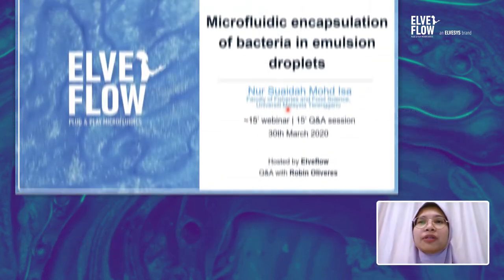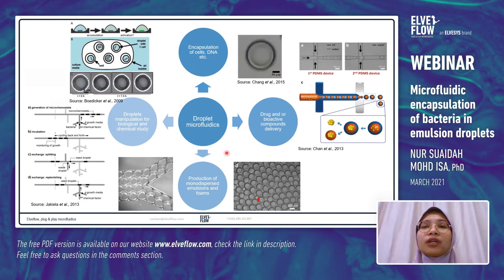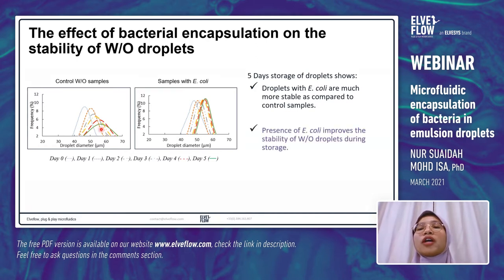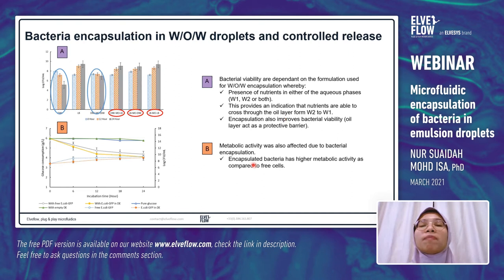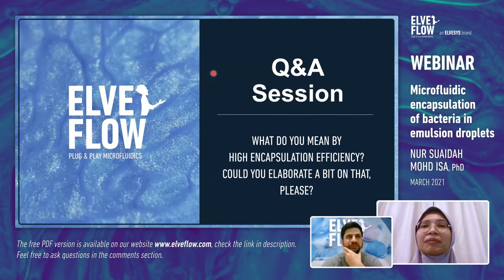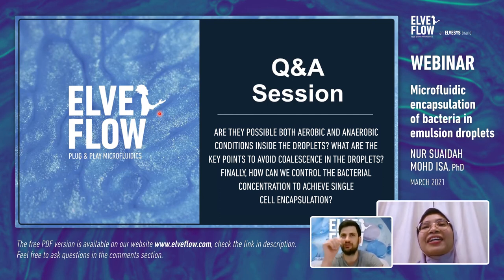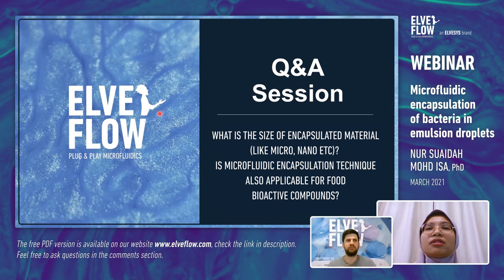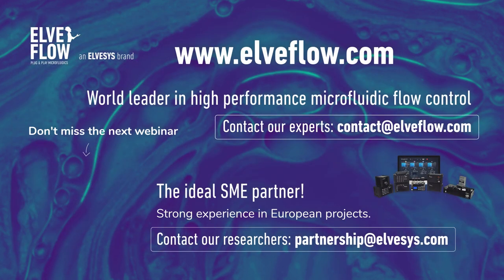WEBINAR | Microfluidic encapsulation of bacteria in emulsion droplets, by Nur Suaidah Moh, PhD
Discover the important role of droplet microfluidics for the encapsulation of bacteria in emulsion droplets (single W/O and double W/O/W emulsions) and information on the release of bacteria from W/O/W droplets with changes in osmotic balance and temperature!

Microfluidic encapsulation of bacteria in emulsion droplets, by Nur Suaidah Moh, PhD

Get started with droplet-based microfluidics and master droplet generation with Elveflow's Droplet Microfluidics Pack! It brings the many benefits of microfluidics, such as excellent monodispersity, reproducibility and scalability to your daily work in order to achieve great science

This Elveflow webinar was held in March 2021.

Elveflow Microluidic Learning Center: our microfluidics experts write reviews and application notes for you to learn exactly how microfluidics works. Maybe this will inspire you on how to conduct your own microfluidic applications!